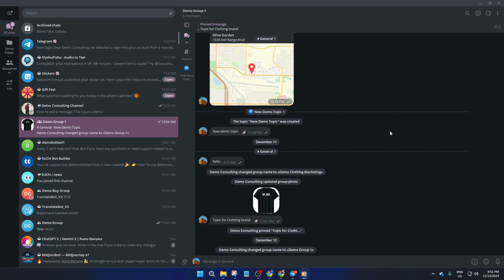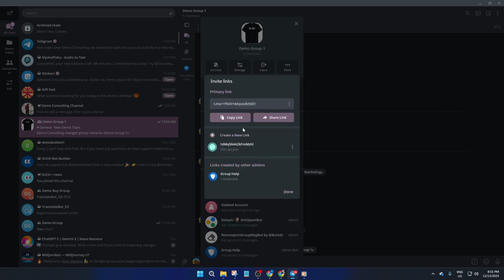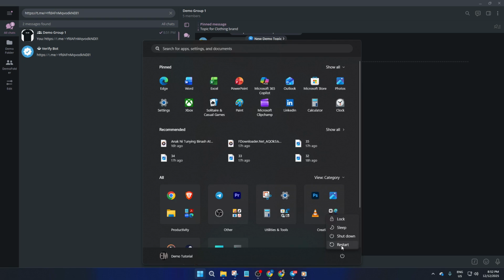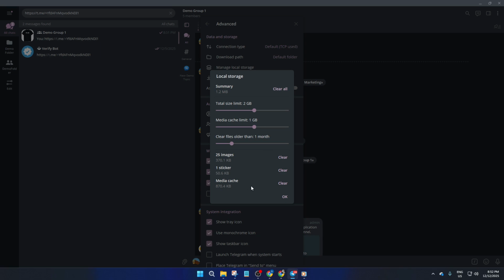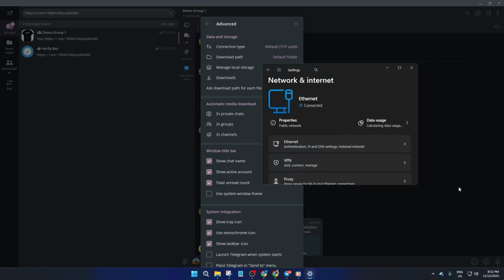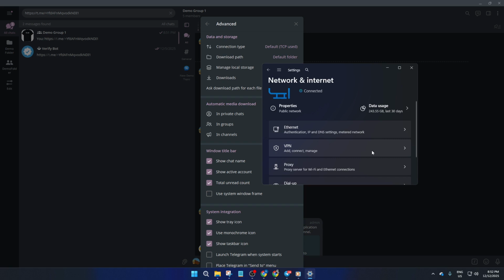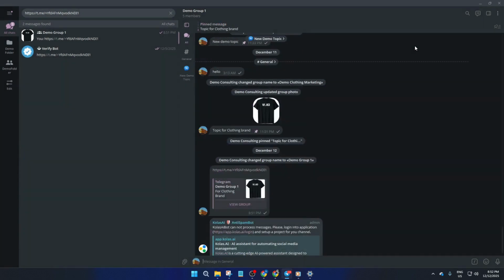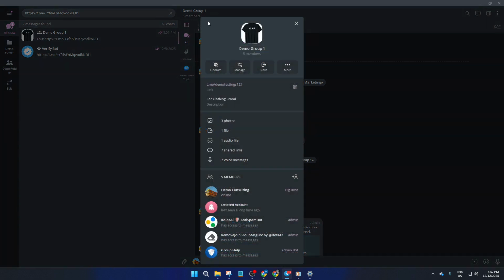How to Fix Expired Telegram Links (Working Method)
Are you tired of clicking on Telegram invite links only to find they have expired or are no longer valid? In this video, we dive deep into a straightforward trick to bypass link issues and regain access to the channels and groups you need.

In this video, you'll learn how to:
✅ Identify why a Telegram link has expired
✅ Use a simple trick to refresh link connectivity
✅ Access private groups with alternative methods
✅ Troubleshoot common Telegram invite errors

This tutorial provides a clear, step-by-step walkthrough to ensure you never get locked out of a conversation again. We focus on the most effective techniques available to keep your messaging experience seamless and efficient.